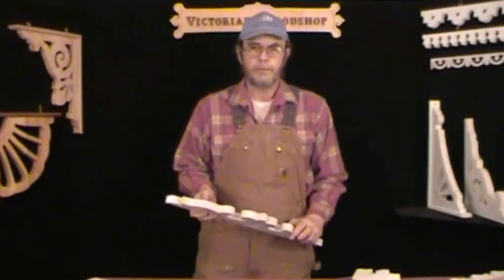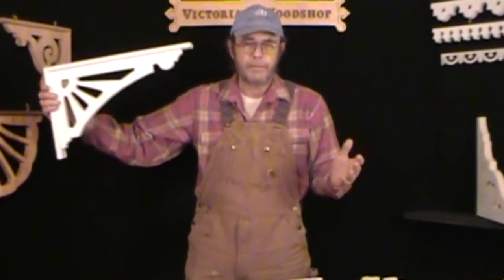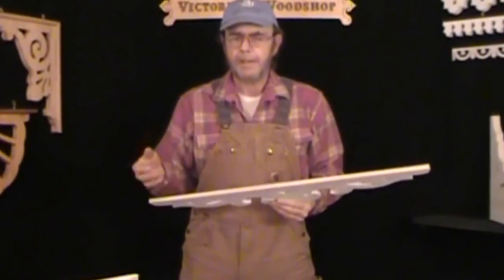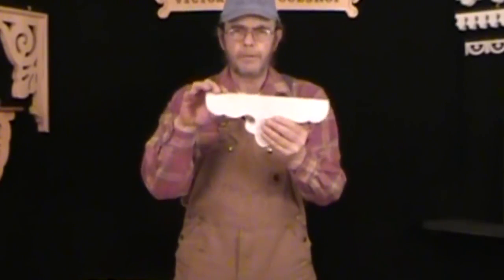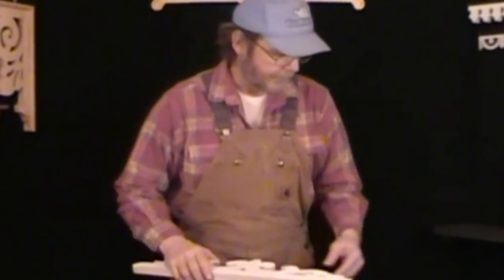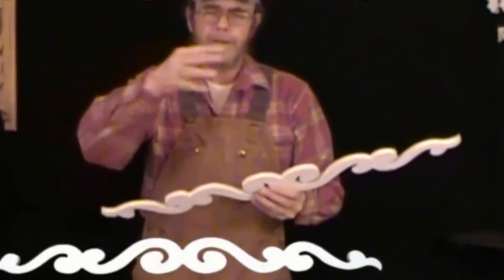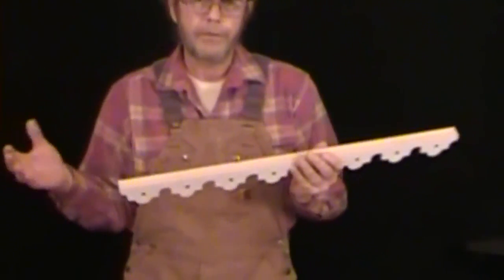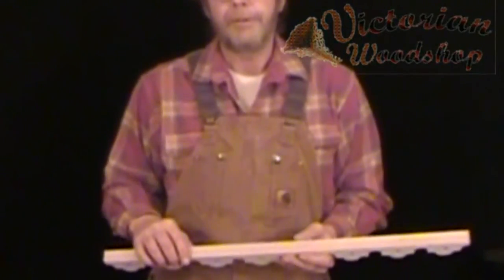Bracket Buddies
Victorian Woodshop Bracket Buddies